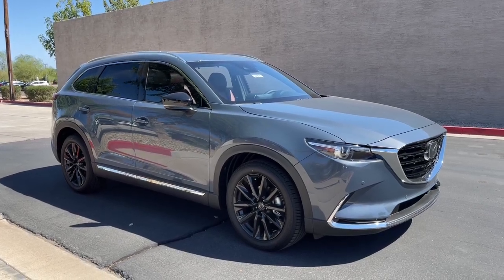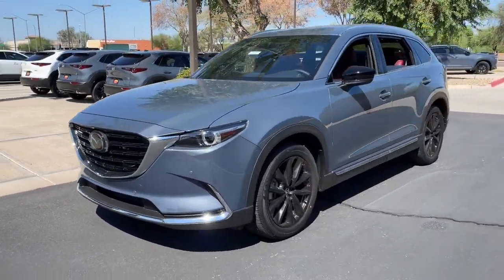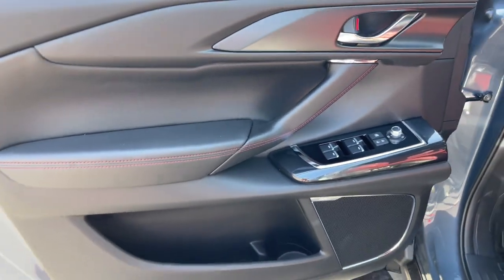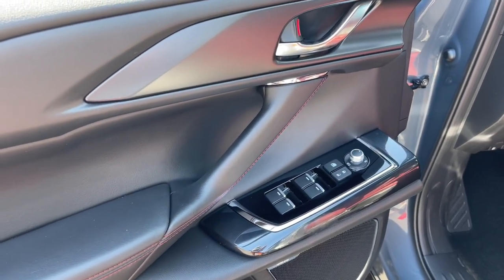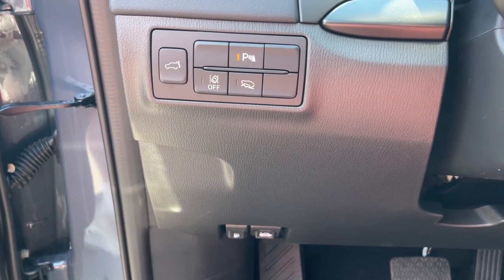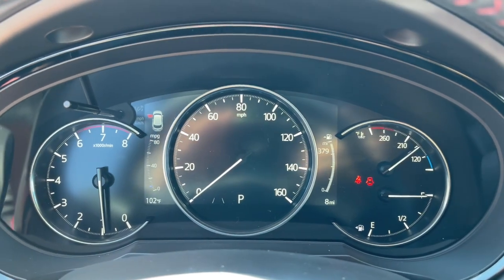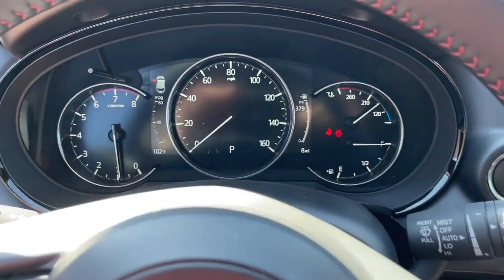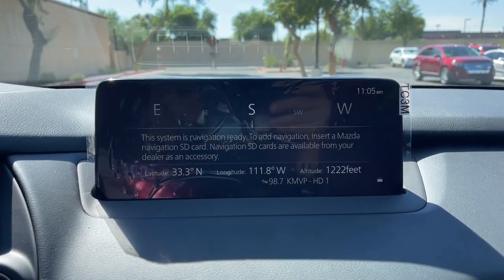2022 Mazda CX-9 Mesa, Gilbert, Chandler, Tempe, Queen Creek, AZ 23242B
Polymetal Gray Metallic Used 2022 Mazda CX-9 Carbon Edition available in Mesa, Arizona at Berge Mazda Volkswagen. Servicing the Gilbert, Chandler, Tempe, Queen Creek, AZ area.

CARFAX One-Owner. Clean CARFAX. Polymetal Gray Metallic 2022 Mazda CX-9 Carbon Edition AWDbr6-Speed Automatic 2.5L 4-Cylinder AWD.brbrOur Family To Yours With Only The Best Hand Picked Pre-Owned Vehicles For Sale At The Best Prices!brbrServing The Valley For Over 40 Years!brbrRecent Arrival! Odometer is 4837 miles below market average! 20/26 City/Highway MPG